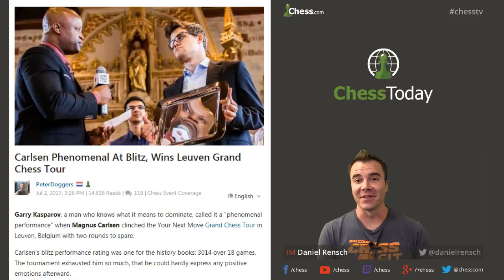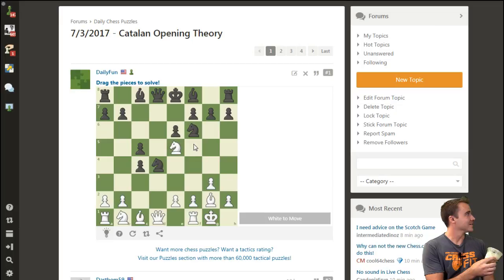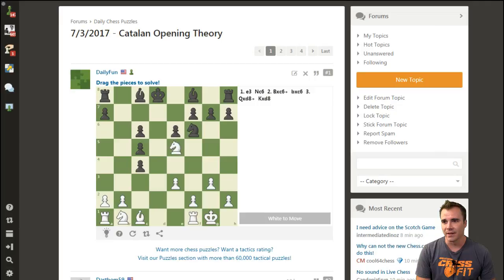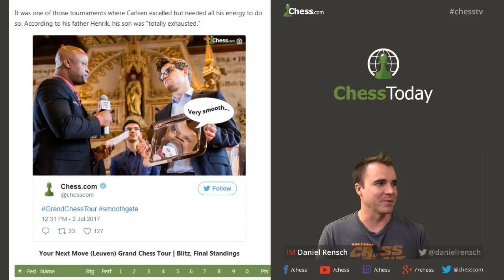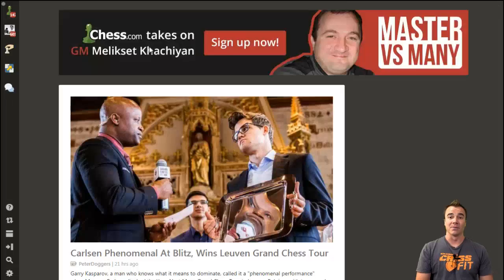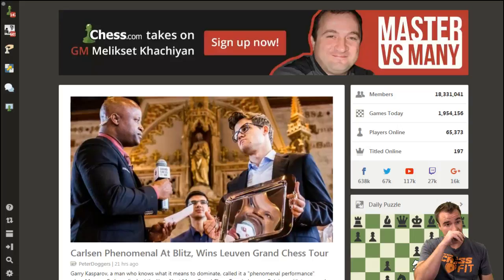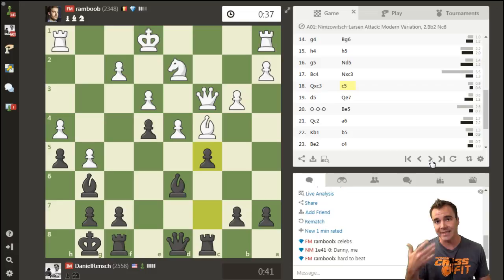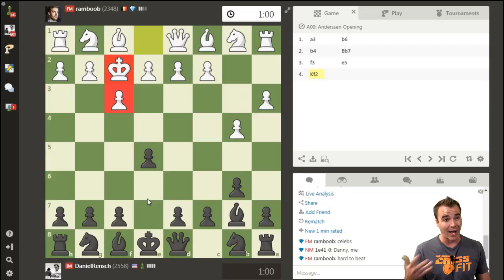Chess Today: July 3rd 2017 | Magnus Carlsen's Golden Plate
On the Chess Today show of July 3rd 2017, IM Danny Rensch discuss Magnus Carlsen's big win in Leuven, the infamous "golden plate" capture of Maurice Ashley's face, and the Grand Chess Tour standings overall. He then plays some blitz with members and offers educational advice about learning from your blitz and bullet games.